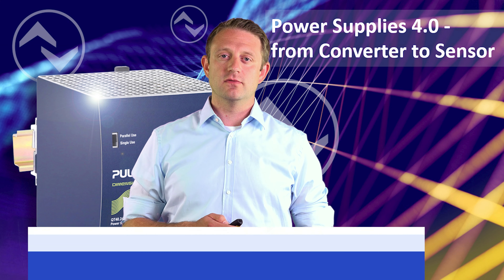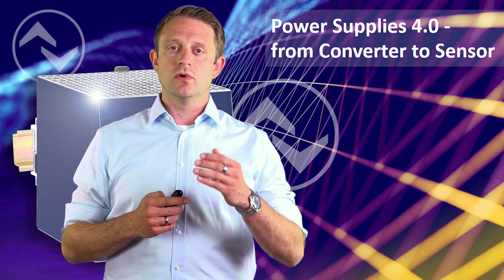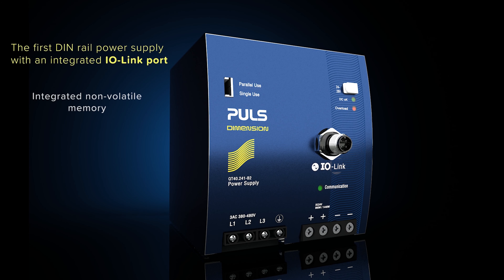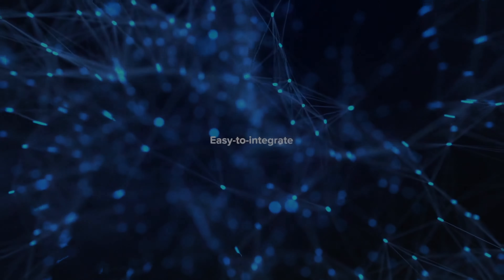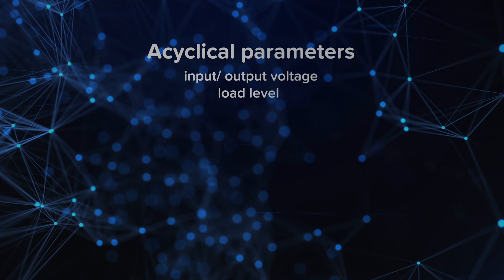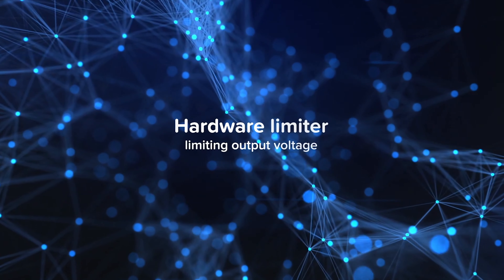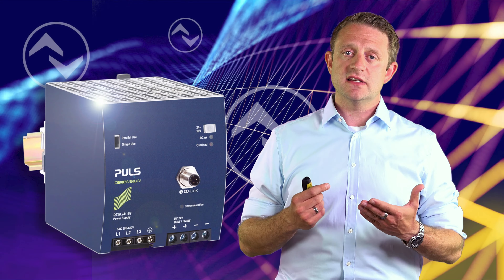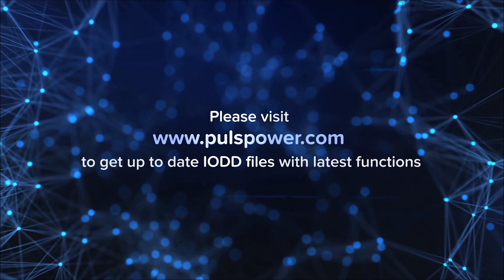PULS IO-Link Interface QT40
960W DIN Rail Power Supply with IO-Link Interface. Efficient. Easy. Connected.